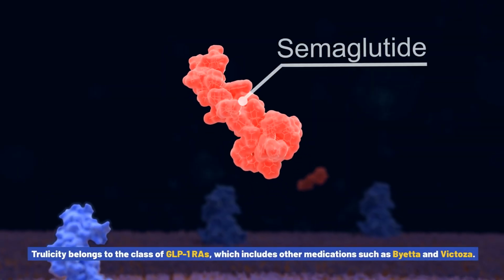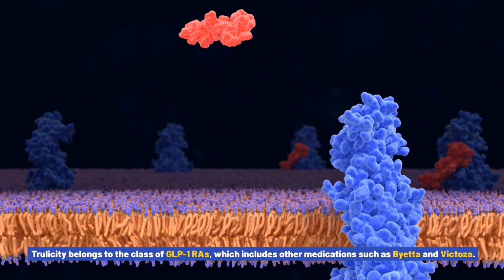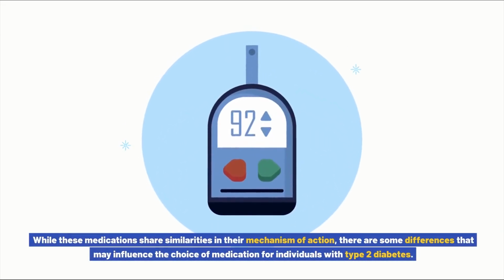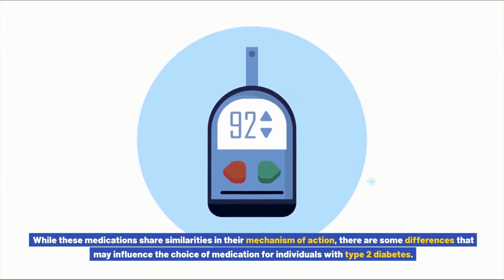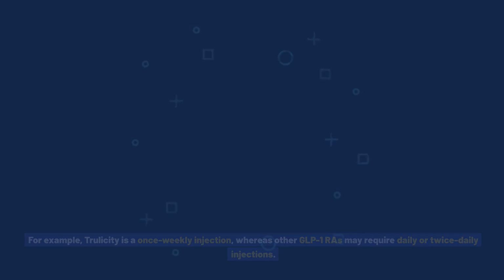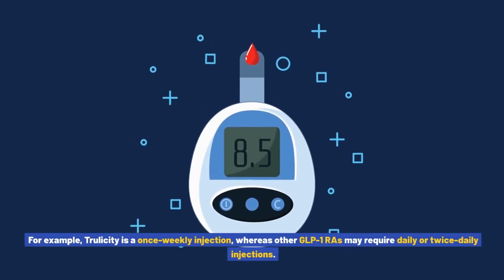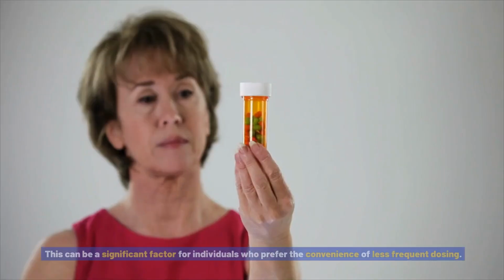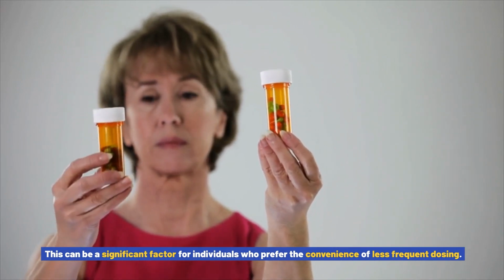What is Trulicity used for? Common Uses, Benefits, Potential Adverse Reactions, Dosage, and Risks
"What is Trulicity used for?" If you're looking for comprehensive information about Trulicity, you're in the right place.

Trulicity, also known as dulaglutide, is a medication primarily used for managing type 2 diabetes. Its role is to help control blood sugar levels, working alongside diet and exercise to improve glycemic control in adults. With a once-weekly injection, Trulicity offers a convenient option for those looking to manage their diabetes effectively.

In this video, we'll cover:

The basics of Trulicity and its function
How Trulicity works in the body
Who can benefit from using Trulicity
Potential side effects and how to manage them
Tips for incorporating Trulicity into your diabetes care plan
Whether you're newly diagnosed with type 2 diabetes or exploring new treatment options, understanding the benefits and uses of Trulicity can help you make informed healthcare decisions.

Stay healthy and informed!